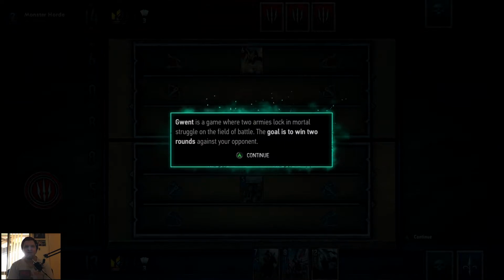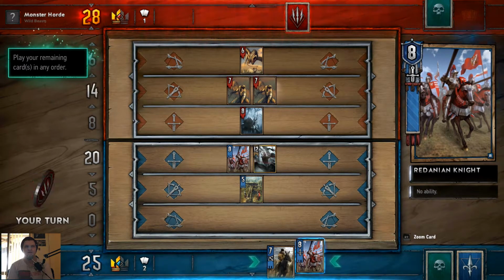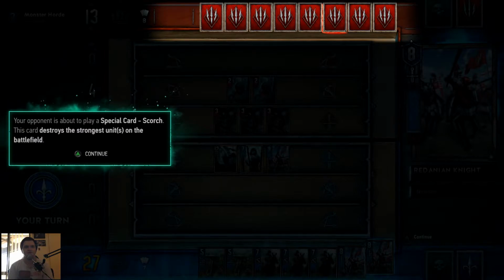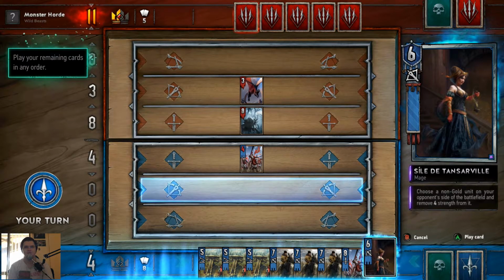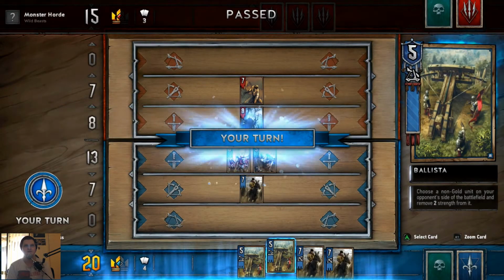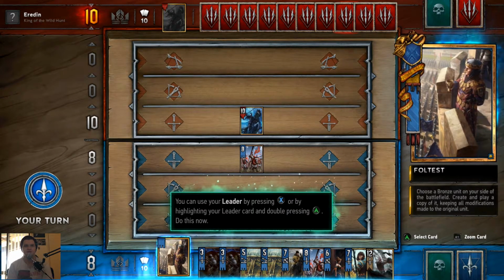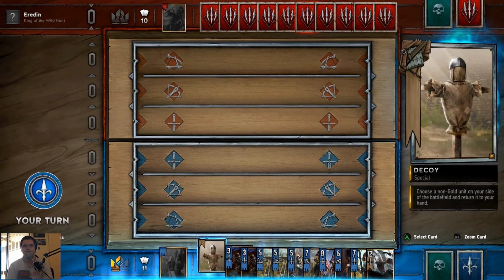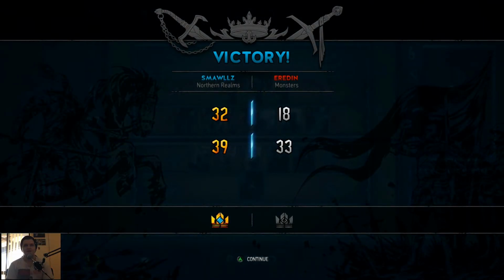How to play Gwent! - Gwent #1 - Tutorial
Welcome to Gwent!
This is a closed beta version of the game so there may be glitches as this is a work-in-progress build, but so far it is working perfectly!
This is such a good card game!
Hope you have fun and enjoy watching!
:D